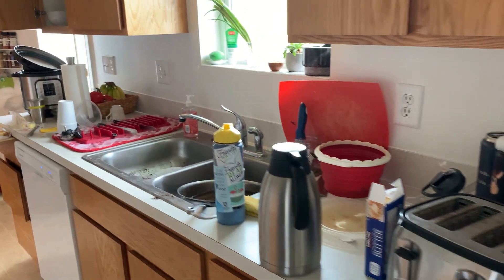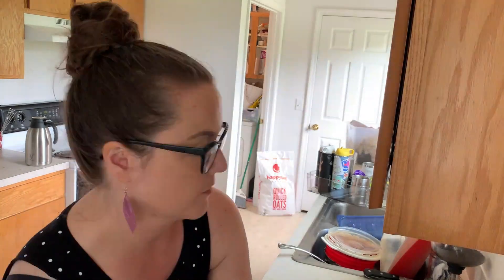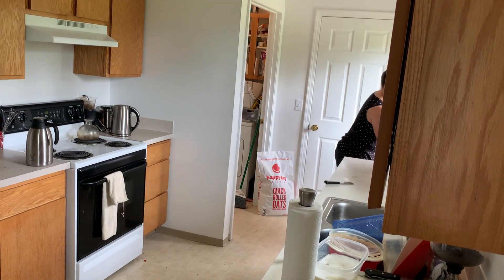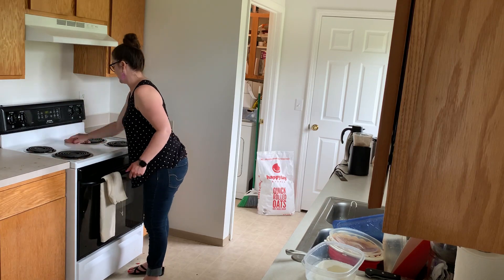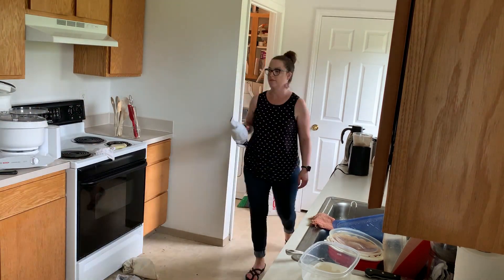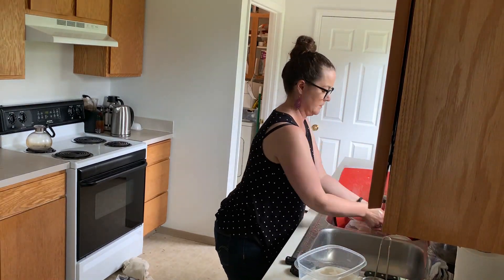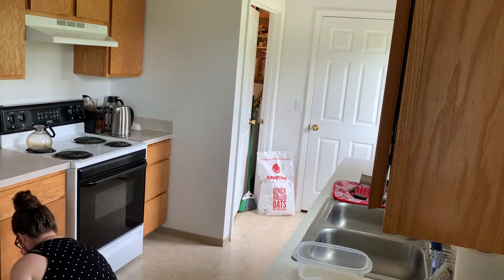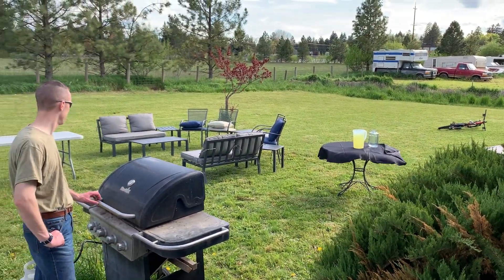Kitchen chaos to kitchen clean - How I clean my kitchen - clean with me!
The kitchen will get messy. There's no routine that keeps it magically clean. There's just using it for its purpose - which generates mess - and then cleaning up the aftermath.

Sometimes the aftermath gets away from us and we need to dig ourselves out of the hole. But if we dig in and deal with it, it probably won't take as long as we think.

Watch me clean my kitchen at 4x speed and listen to the encouragement along the way. Then share in the comments what you tackled in your home!